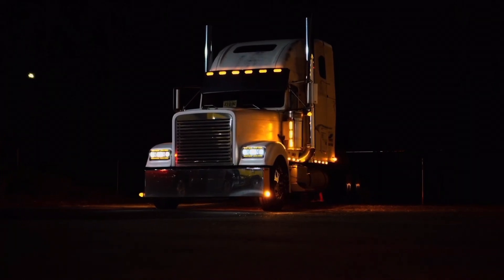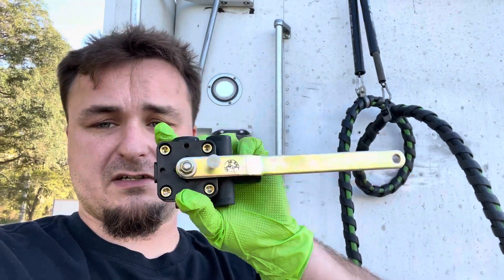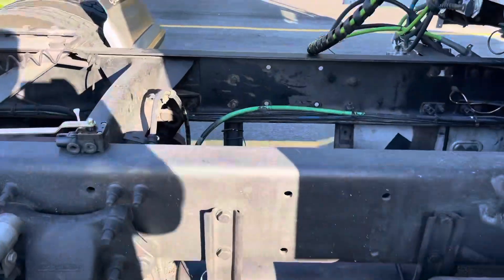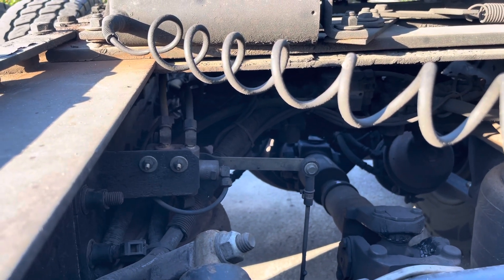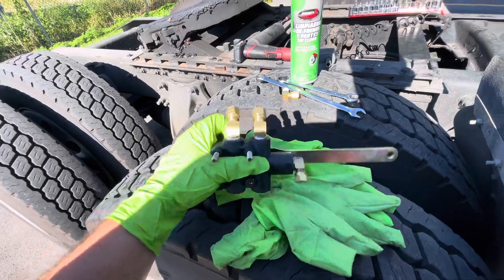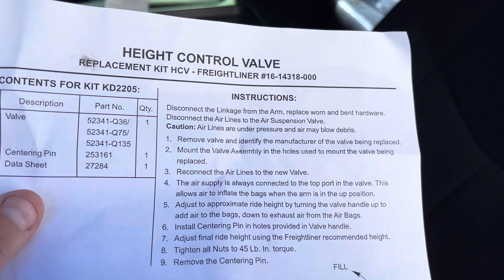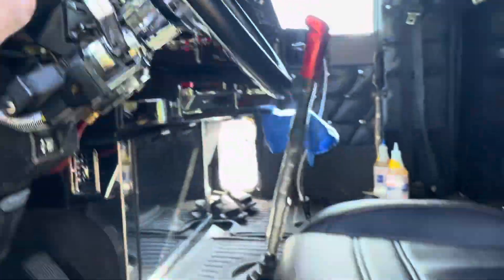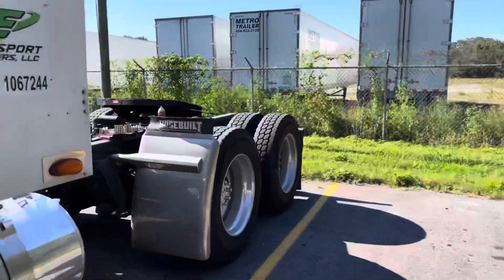FREIGHT MARKET EXPECTED TO GET WORSE IN 2023!?!?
I was told through the grapevine from a certain person who works for CH Robinson that next year the rates are going to be dropping even more then they are now.